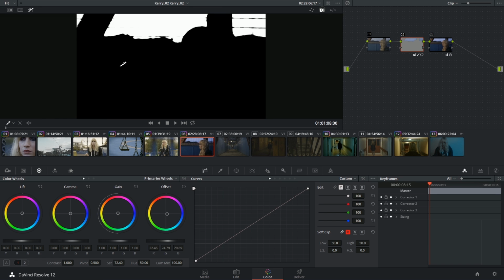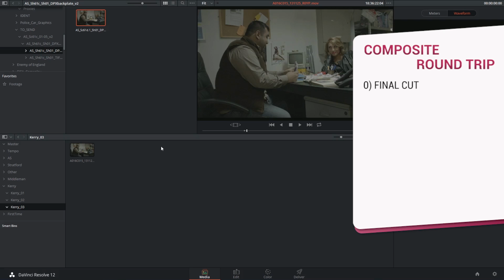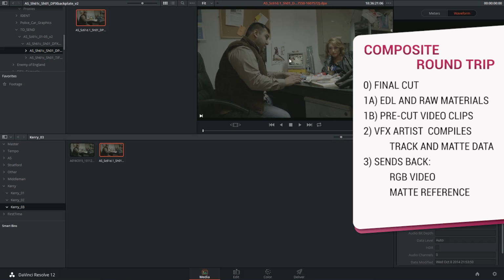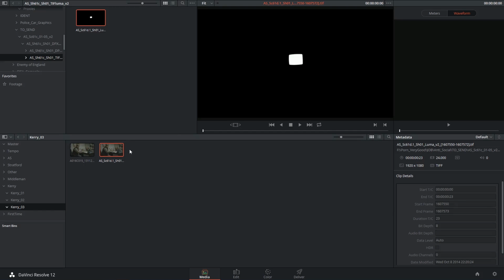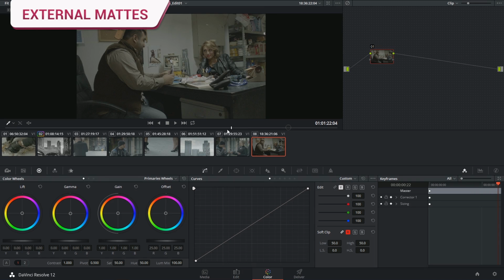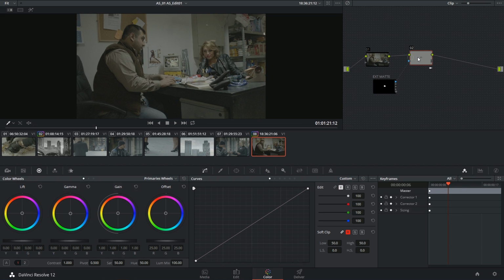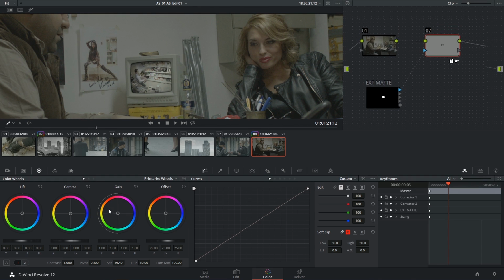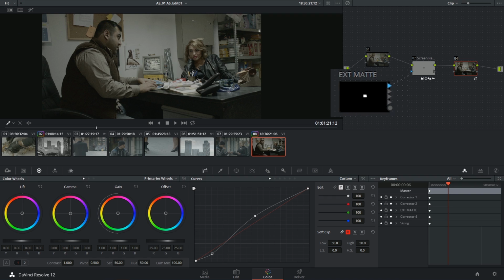DaVinci Resolve 12 - 77 External Mattes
Qualifiers and windows employ a black and white represantation of a selection to act as a guide on a node. This video looks at additional ways of introducing mattes into nodes using external sources - including a composite workflow when collaborating with a vfx artist.

00:11 - luma mattes
00:57 - composite round-trip
01:45 - importing mattes
02:26 - external mattes
03:45 - matte node anatomy

Director: Reg Traviss
DOP: Bryan Loftus
Producer: Mouktar Mohammed
RST Pictures